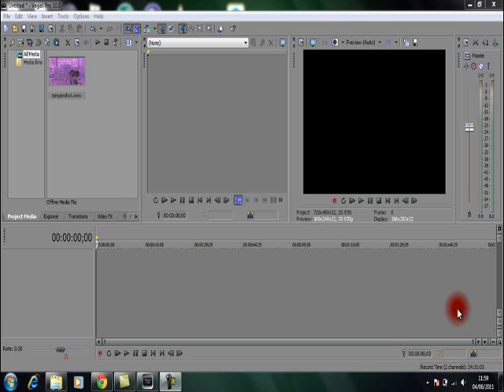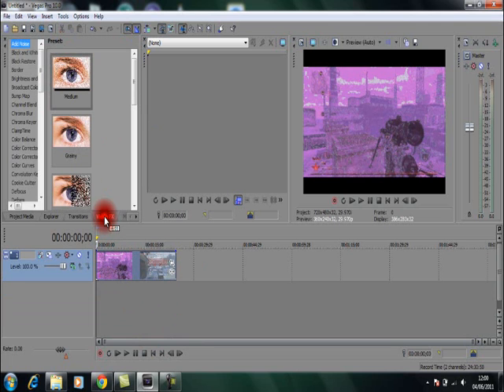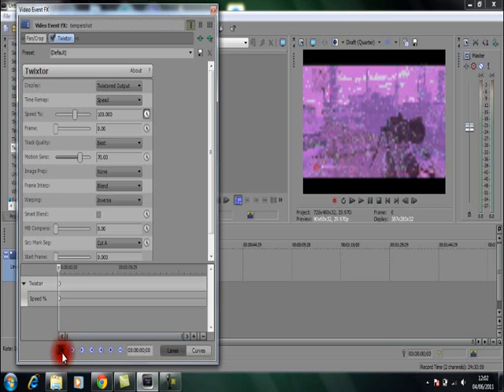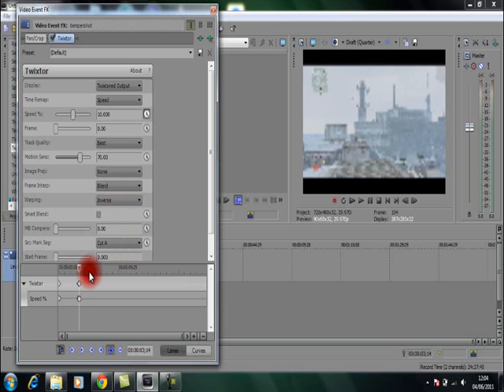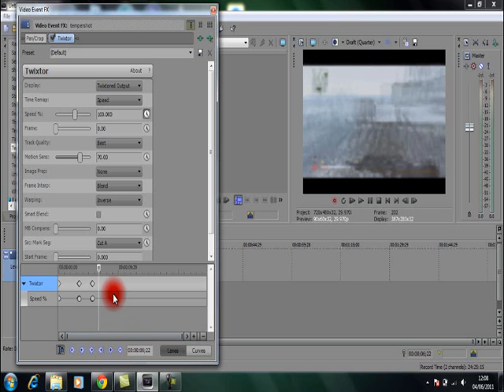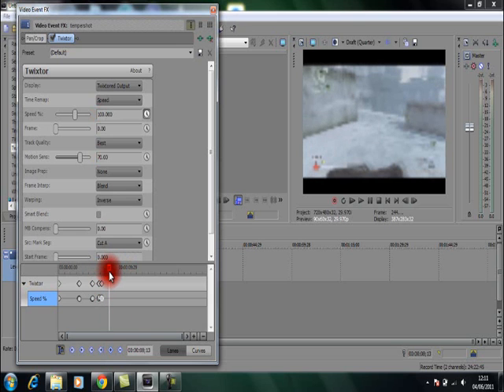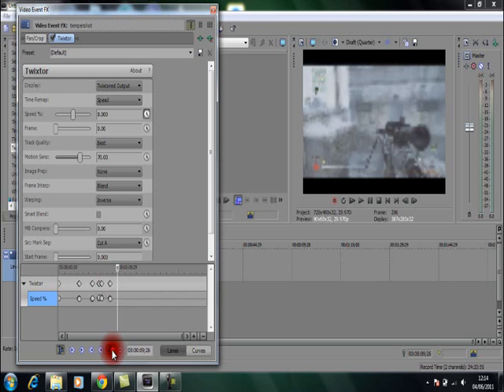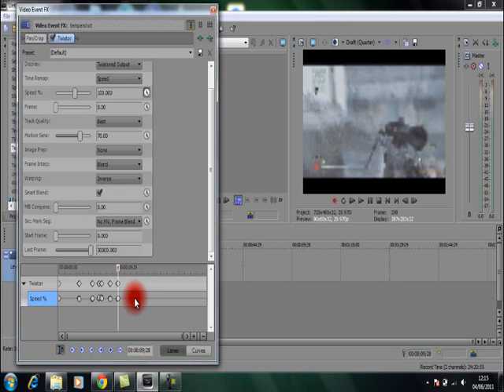How to use Twixtor in Sony Vegas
Just a tutorial that I thought you guys would like.
Shame that the video is slightly squeezed, I would render the video again in a different frame size, but it took nearly 24 hours to render, so I won't be rendering it again.

Here you will get Twixtor for Sony Vegas 10 (possibly others, not sure) and a tutorial on how to install it.